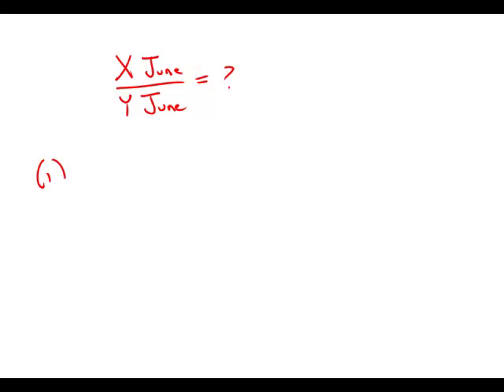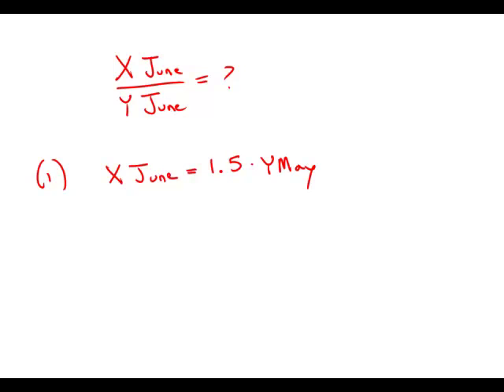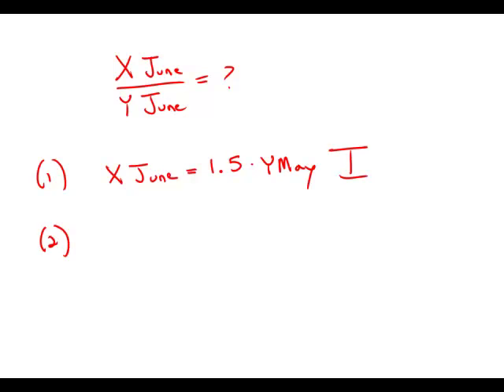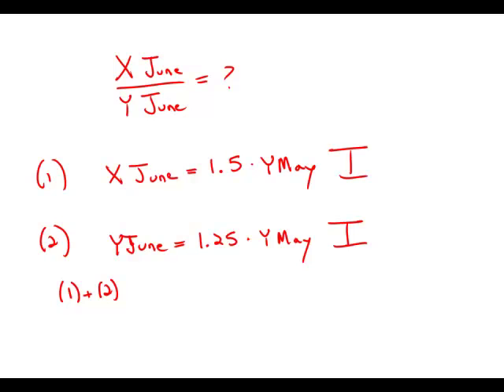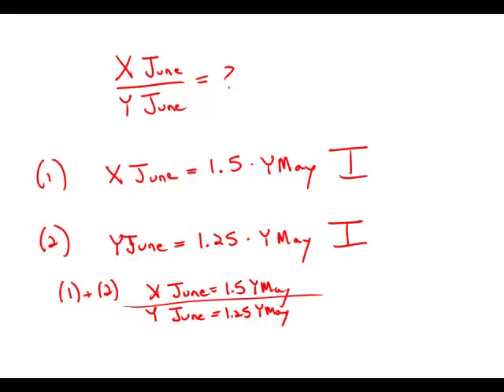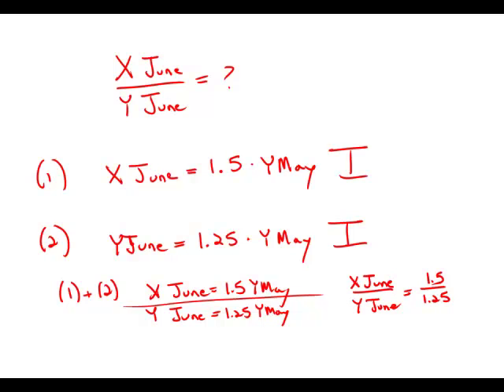GMAT Official Guide 12: Data Sufficiency 48